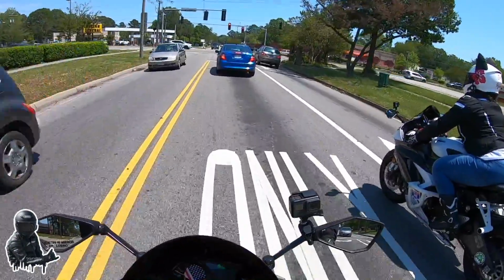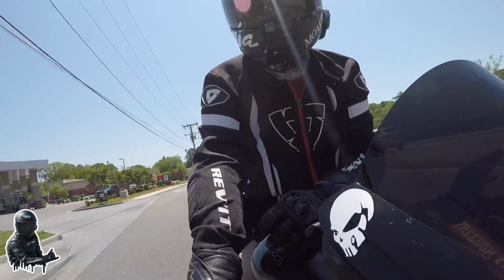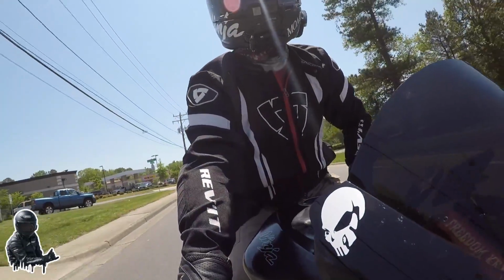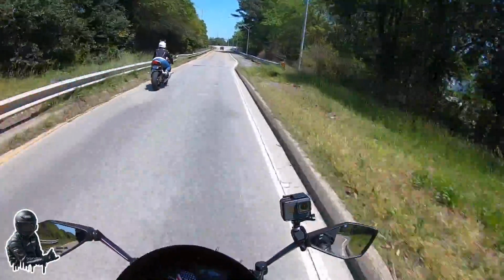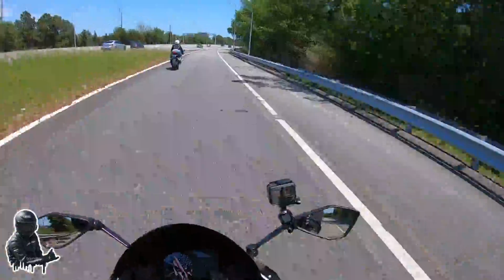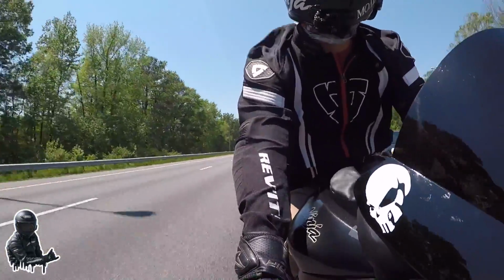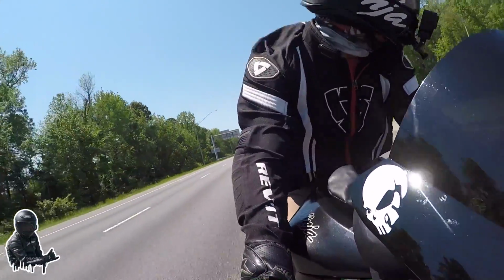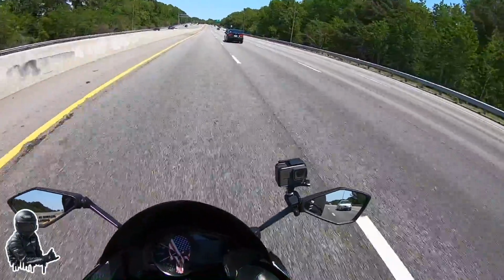Bike push-ups?!?!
Do you put all of your weight on you hands when you ride?  How do you fix that?  Watch the video and get some pro tips!

Listen ad-free with YouTube Premium
Song
Invincible
Artist
DEAF KEV
Writers
Holly Knight, Simon Climie
AEI (on behalf of NCS); LatinAutor, Abramus Digital, IMPEL, Kobalt Music Publishing, UMPI, Featherstone Music (publishing), and 13 Music Rights Societies